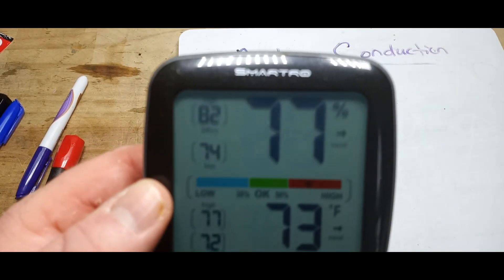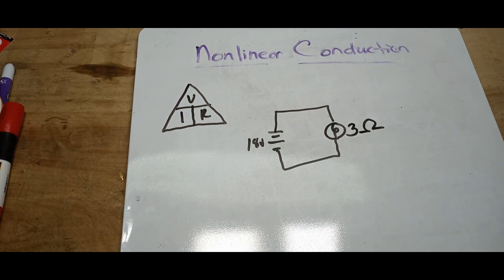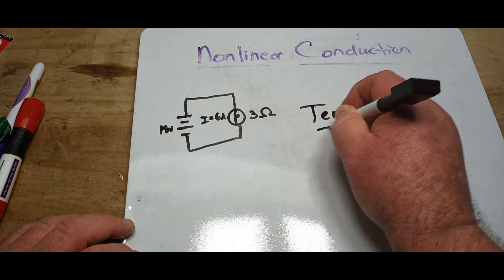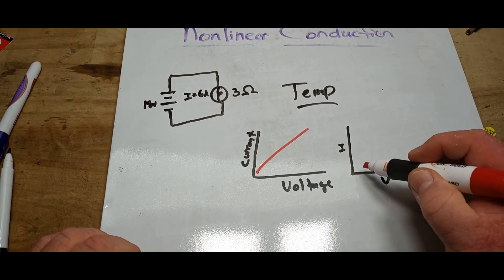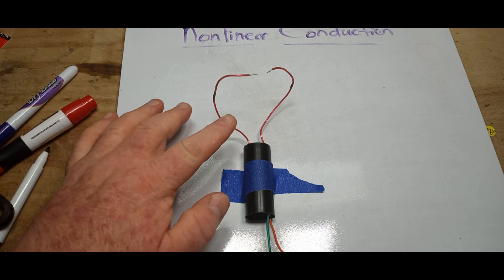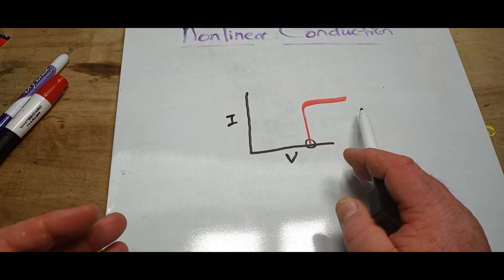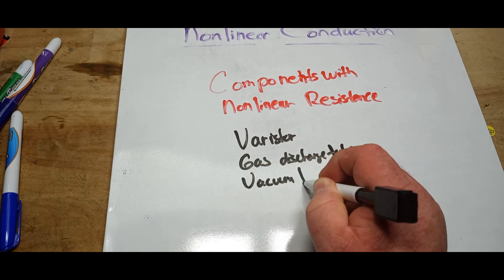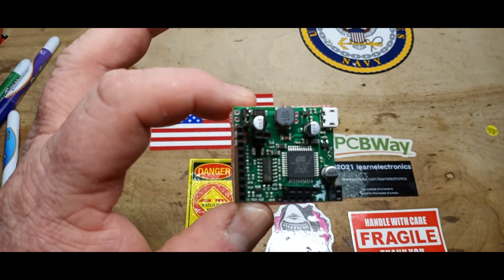Nonlinear Conduction and Ohm's Law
In this video we look at how temperature can effect the resistance of components.